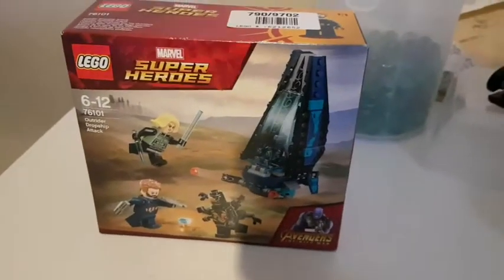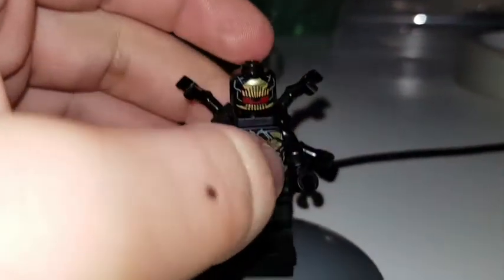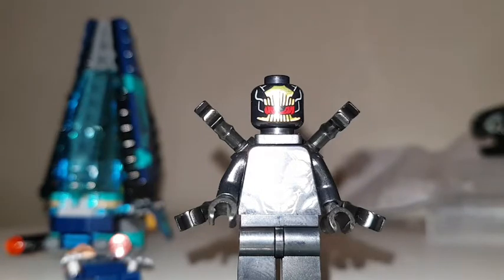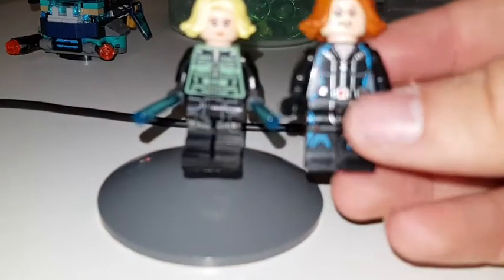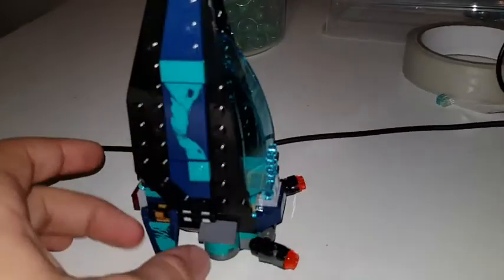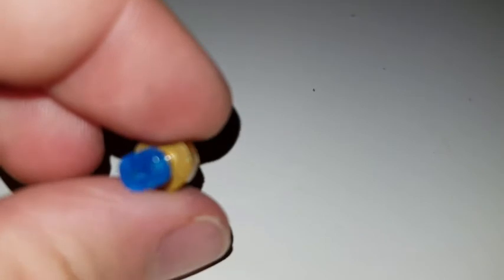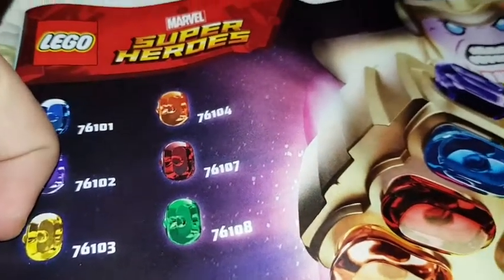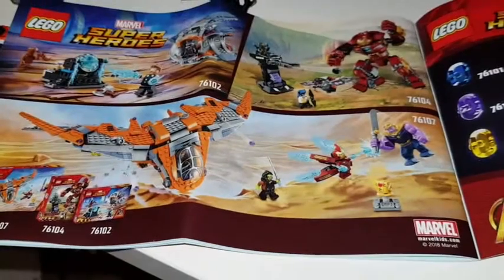Lego avengers infinity war outrider dropship attack set review-agentgaming360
We are thegamingteam we hope you enjoy our video however boring or random
This video is about: the lego avengers infinity war
outrider dropship attack set review